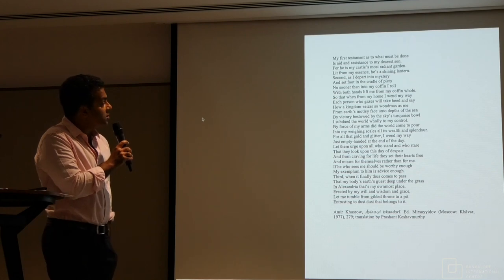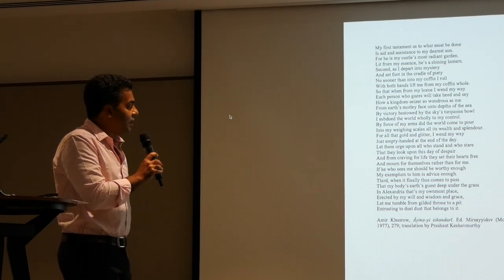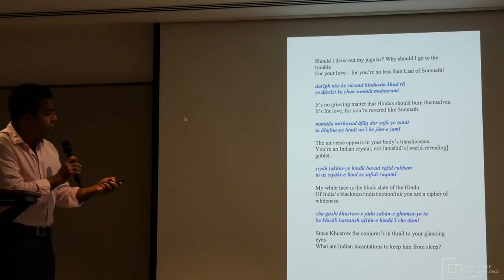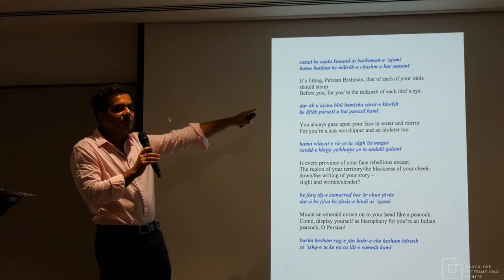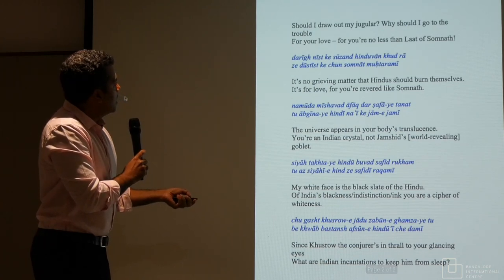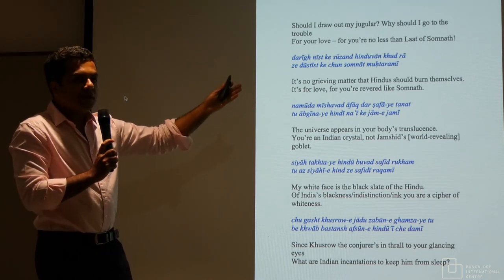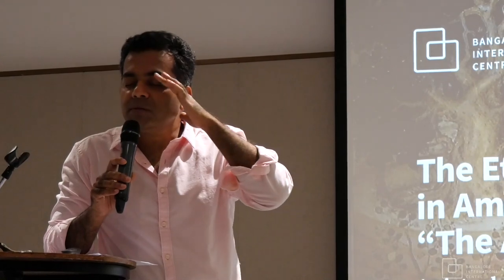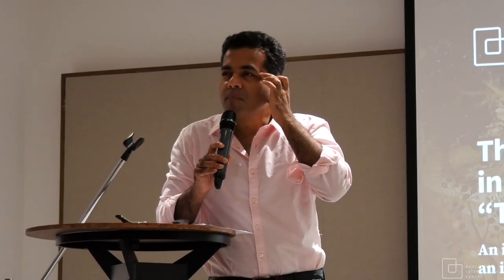The Ethics of Engineering in Amīr Khusrow’s “The Alexandrine Mirror”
An introduction to Amir Khusrow through an illustrated exploration of one of his long Persian poems by Prahant Keshavmurthy.

It is a remarkable fact about Amir Khusrow (d.1325) – India’s best-known Persian-language poet, courtier to successive Delhi Sultans and the most famous devotee of the Sufi saint Nizamuddin Awliya – that his Persian poetry is as little known in South Asia today as the Hindavi verse attributed to him is well-known thanks to qawwali singing and oral legends linking him to the origins of Hindustani music.

This talk introduces listeners to Khusrow’s life and works before leading them into an exploration of one of his long Persian poems, The Alexandrine Mirror, where he re-tells the life of Alexander of Macedon. With illustrations of the poem from later Mughal manuscripts as well as verse translations of passages from the poem and some of his ghazals, we will ask why and how Khusrow told the life of Alexander as a lesson in the ethics of technology; and why he adapted for this purpose a tale from the Yoga-Vāsiṣṭha, the key Advaitic text in his milieu.